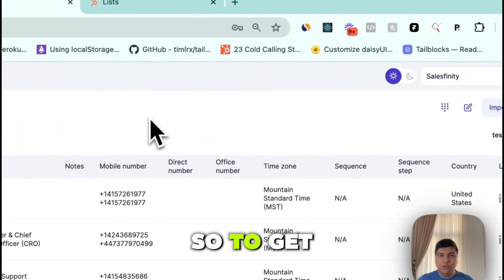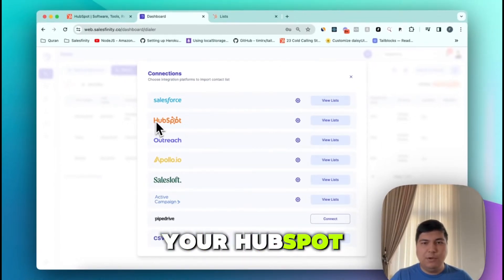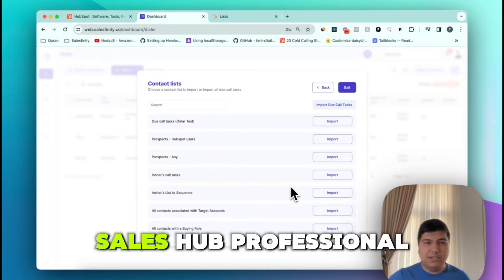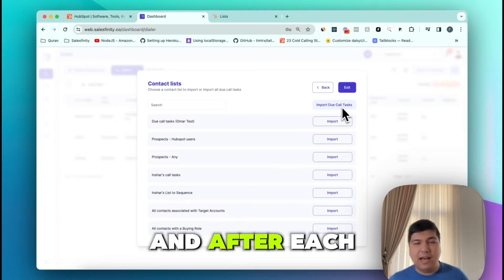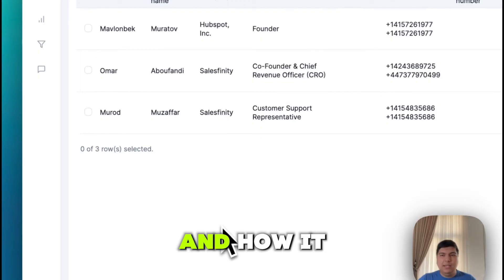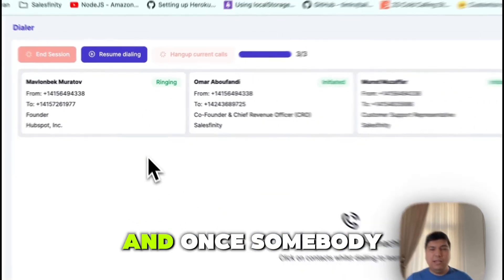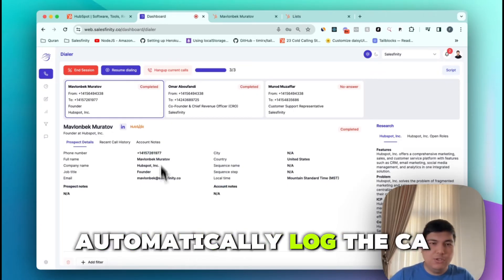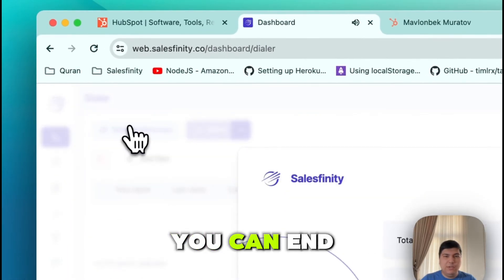100 Cold Calls in 27 minutes with HubSpot & Salesfinity Parallel Dialer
Unlock the secrets to supercharging your sales outreach in record time with this groundbreaking tutorial!

In 'How to make 100 Cold Calls in 27 minutes with Hubspot and Salesfinity AI Parallel dialer', we unveil the ultimate strategy to revolutionize your sales pipeline.

Discover how Salesfinity seamlessly integrates with Hubspot, transforming your outreach game by connecting you directly with live prospects, not voicemails.

Wave goodbye to manual logging and tedious tasks – Salesfinity automates call logging and streamlines tasks in Hubspot, giving you more time to focus on closing deals.

Whether you're in search of an auto dialer, power dialer, sales dialer, or the best parallel dialer for Hubspot, this video has everything you need. Don't miss out on elevating your outreach efforts – watch now and take your sales to new heights!